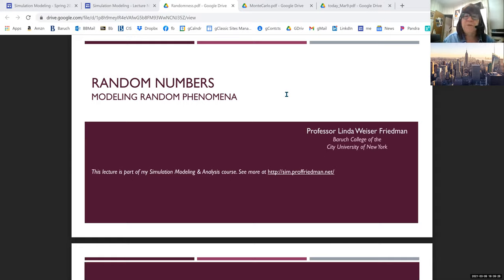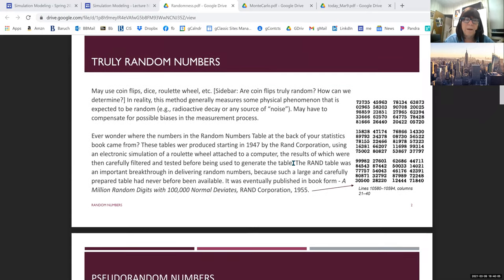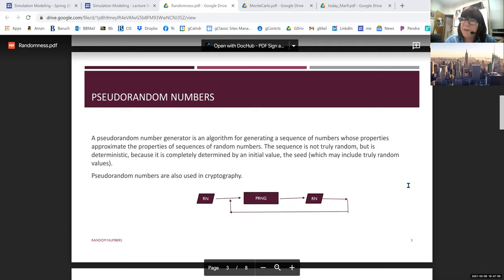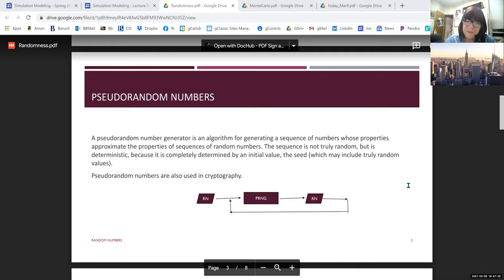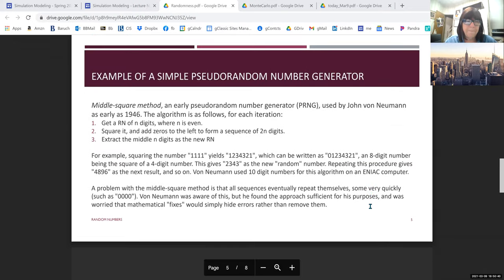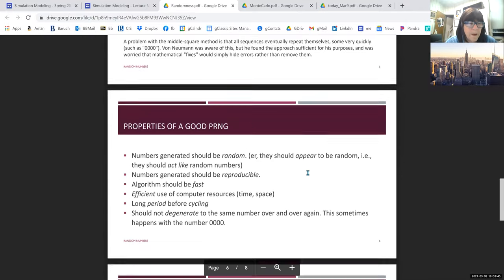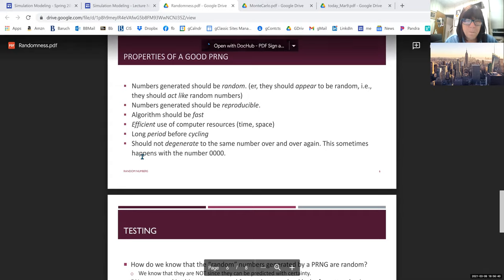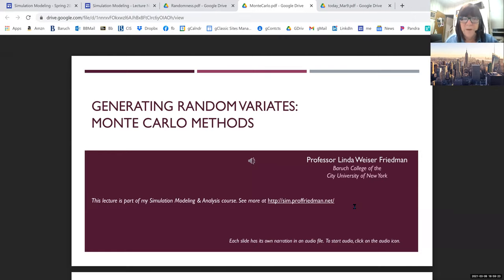Synchronous class Recorded March 9, 2021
Synchronous class Recorded March 9, 2021. Week 6 of Prof. Friedman's Simulation Modeling and Analysis class.